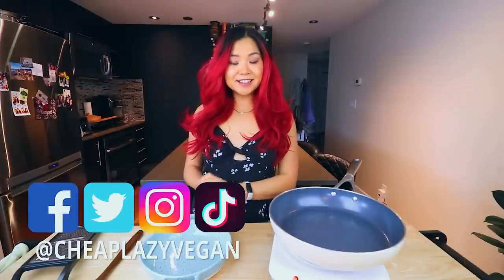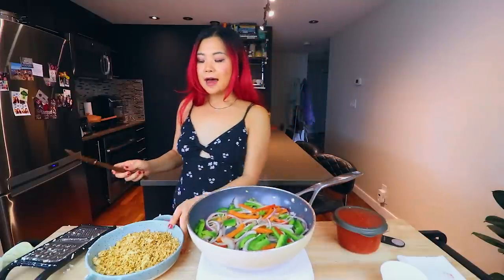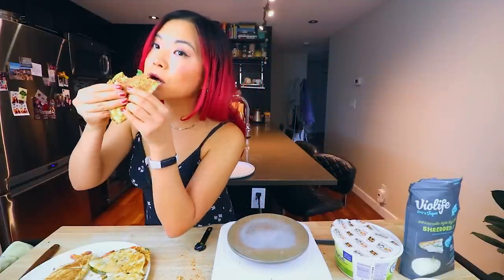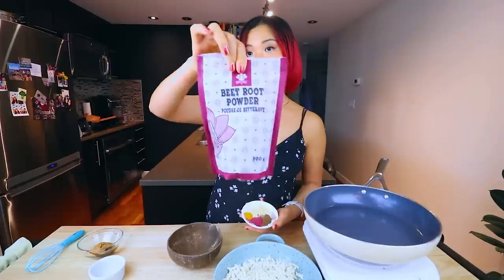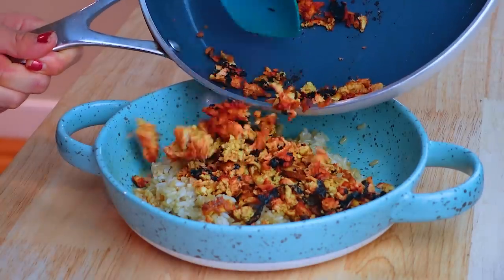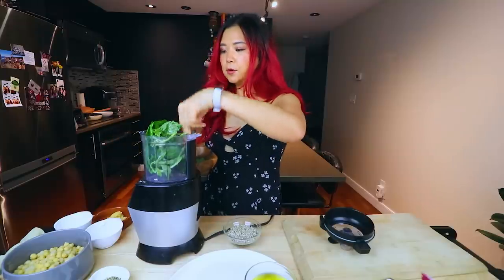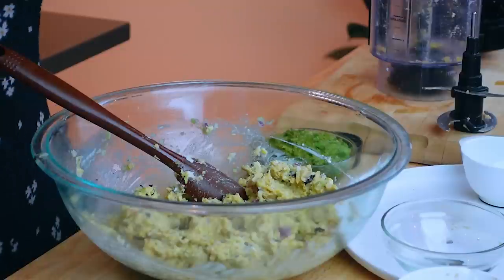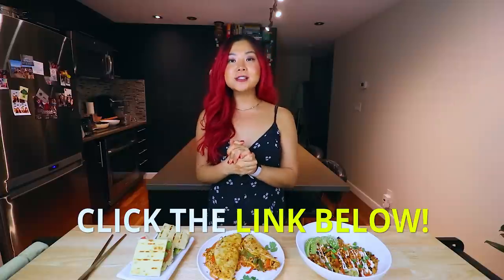TikTok Viral Recipes VEGANIZED! (Tunacado, "Salmon" Bowl, Pulled "Chicken" Tacos) | Cook With Me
for up to $200 off your Helix Sleep mattress plus two free pillows!

TIMESTAMPS
0:00 Pulled Tofu Tacos
5:22 Sponsor + Vegan Salmon Rice Bowl
13:33 Vegan Tunacado Sandwich